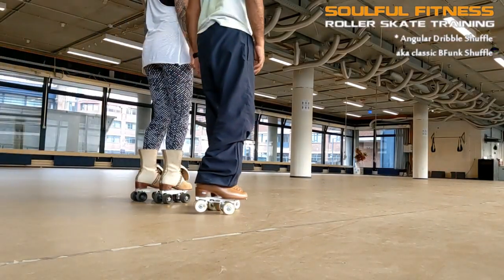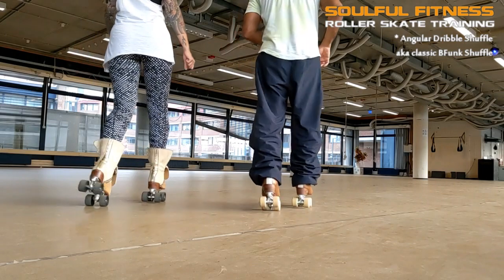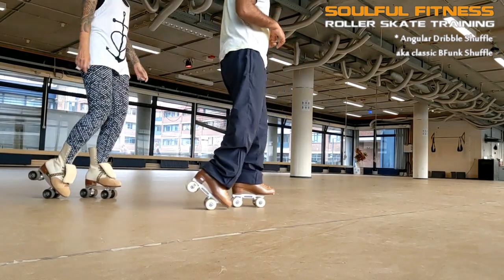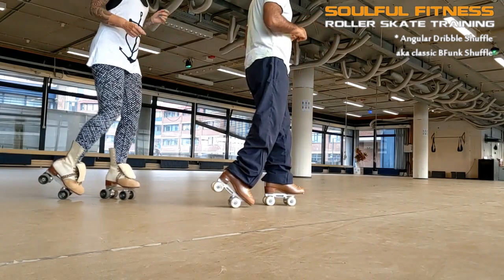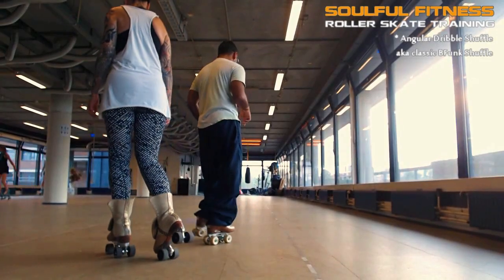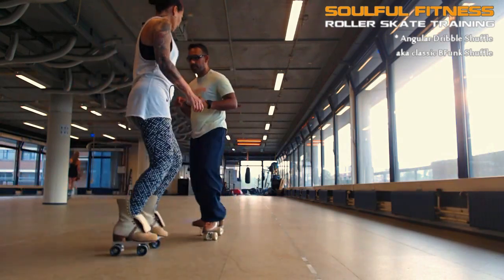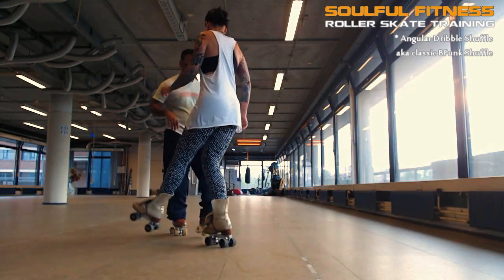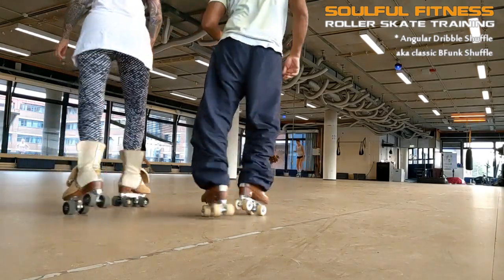Angular Dribble aka Classic Bfunk Shuffle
A closer look at the Angular Dribble Shuffle aka the Classic Bfunk Shuffle, narrated by Brian Bfunk from Soulful Fitness Roller Skate Training.

Zooming in on this riff with special attention to the supinated ankle position and the crazy leg variation as replacement for the straight forward dribble.

Soulful Fitness - Roller Skate Training developed by Brian Bfunkphenomenon.
Based in the Hague, the Netherlands with an international orientation.

In cooperation with Foundation Es Quint.
Meditation in Motion.